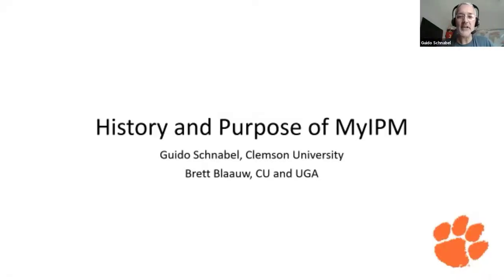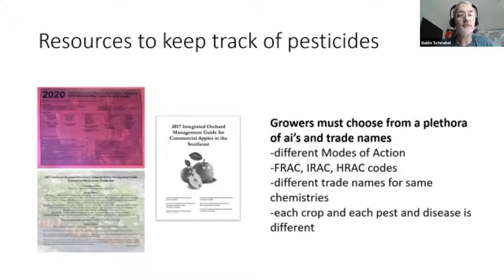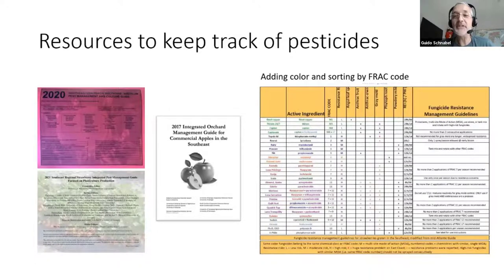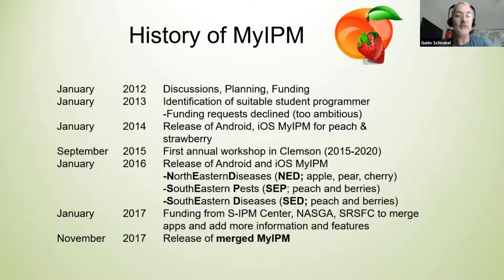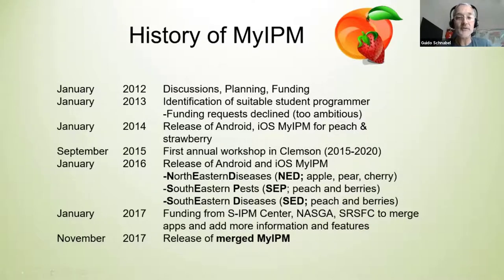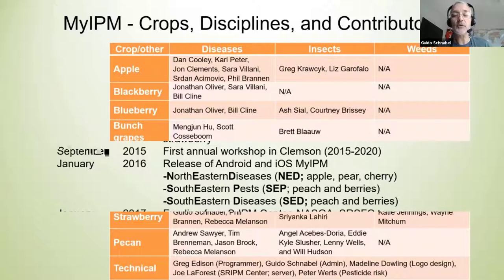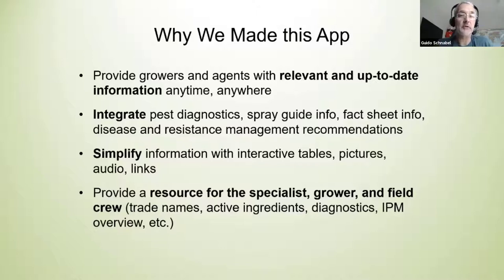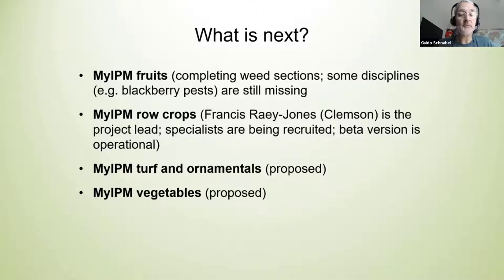Guido Schnabel - MyIPM App Presentation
Guido Schnabel of Clemson University Presents on the MyIPM App, History and Future.

This presentation was given as a part of the Spring 2021 Southern IPM Center Advisory Council Meeting.

The Southern IPM Center is funded by USDA NIFA CPPM RCP (Agreement No. 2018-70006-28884)